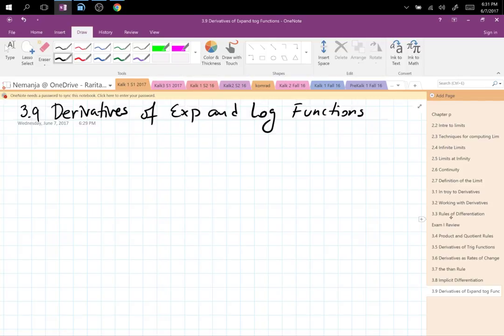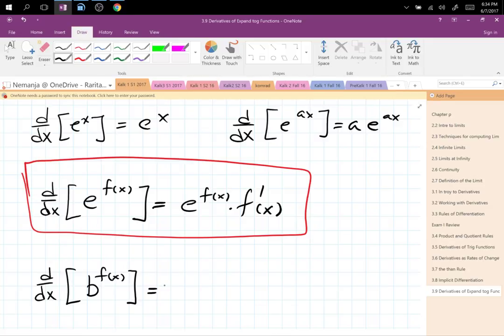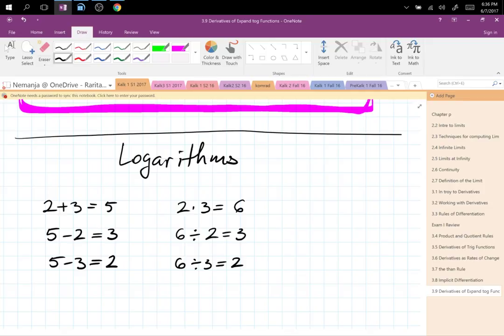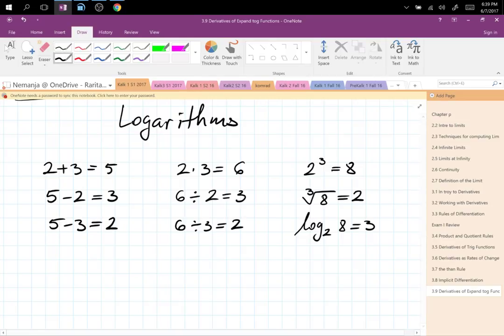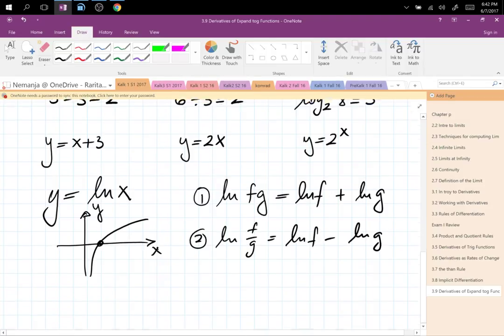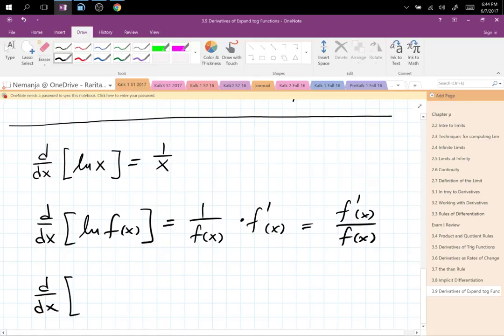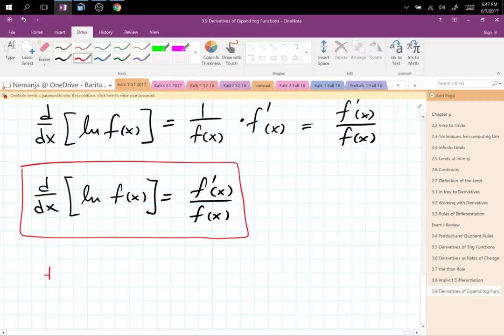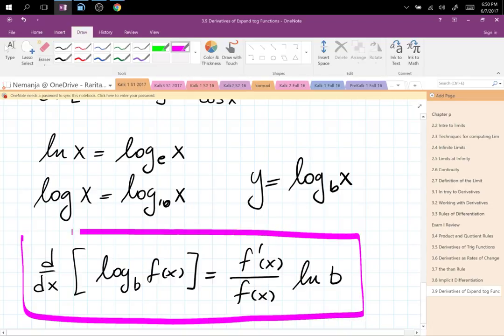Nik's Live Calculus Stream (Calculus1 3.9 Derivatives of Exponential and Logarithmic Functions